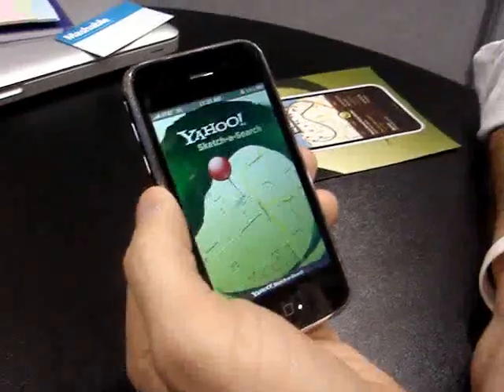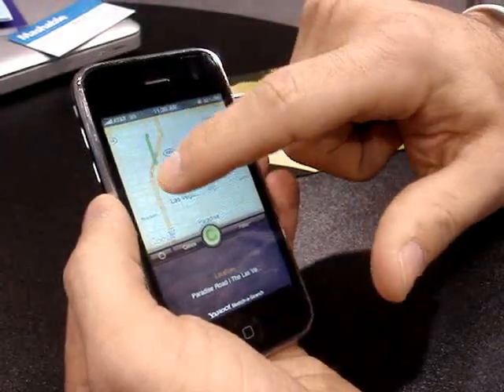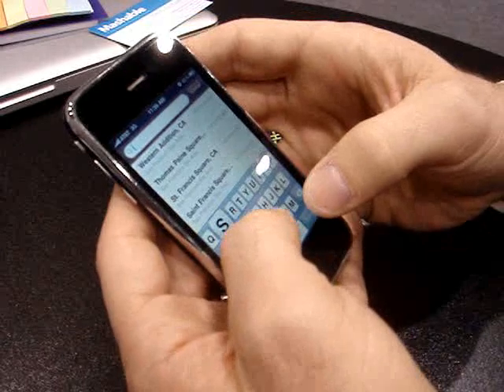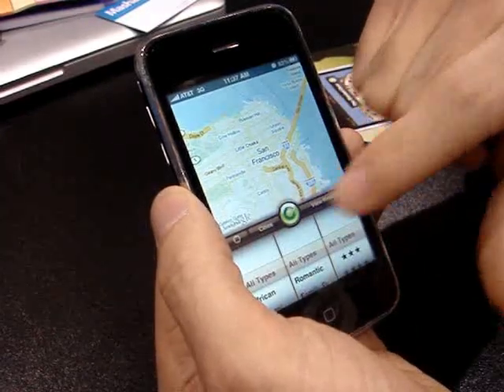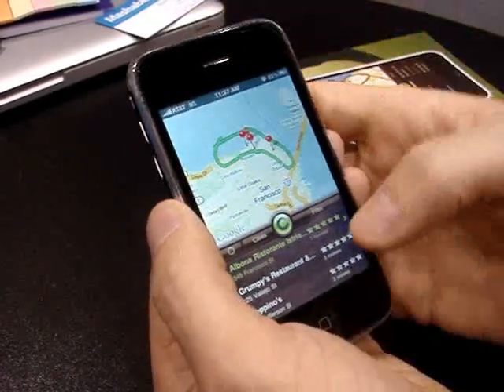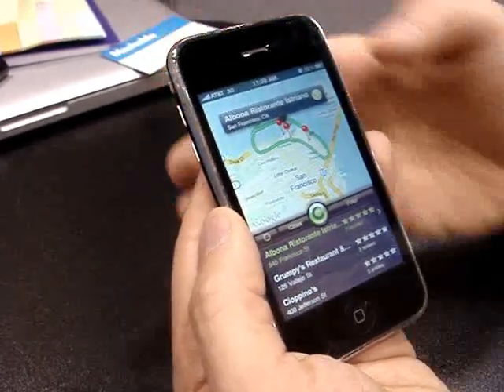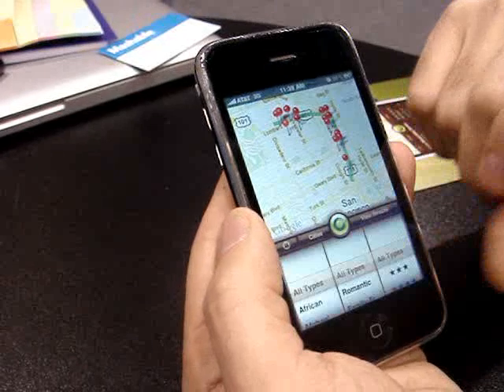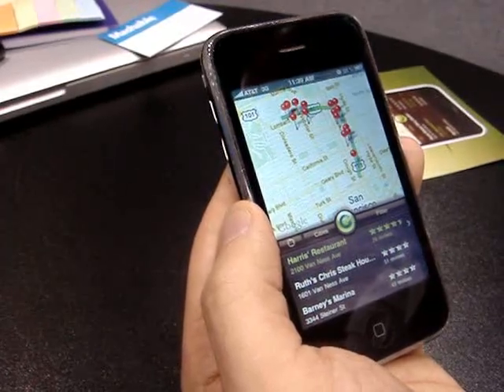Yahoo Sketch-a-Search iPhone app demo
Yahoo Director of Product Management Ariel Seidman walks us through the new Sketch-a-Search local search app for the iPhone. You can simply trace an area with your fingertip and get search results only within that region.